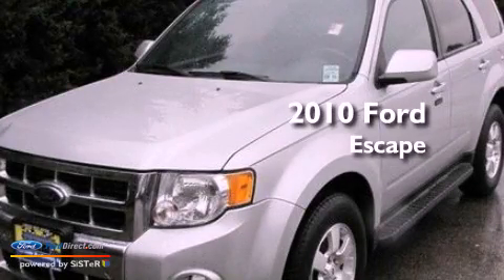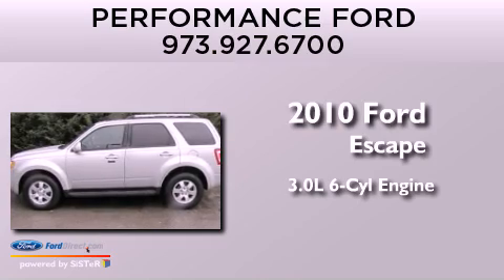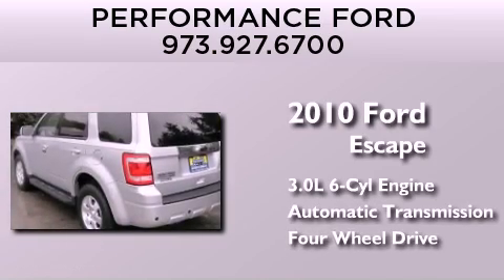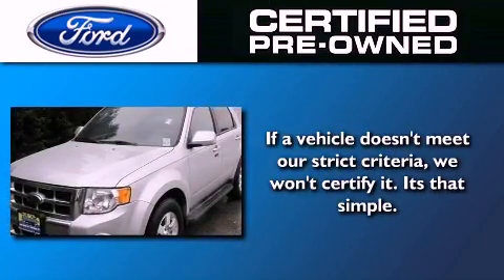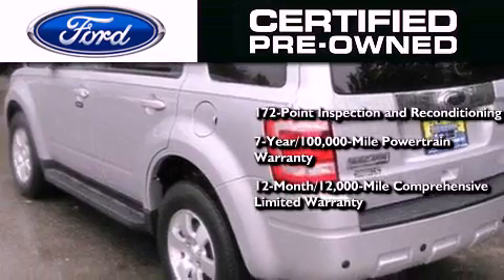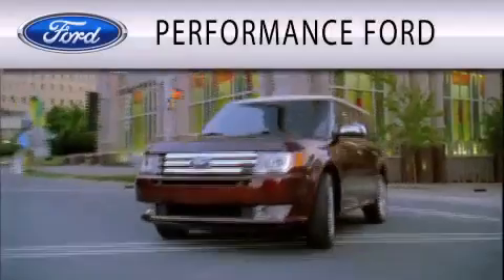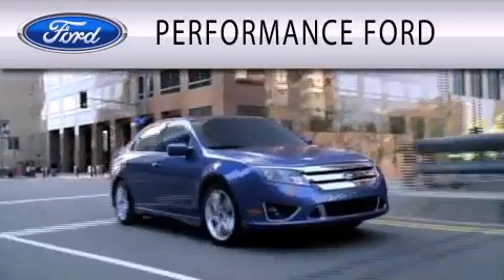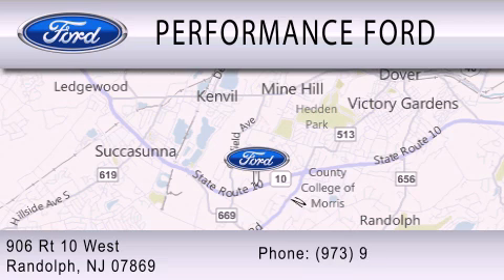2010 FORD ESCAPE Randolph NJ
Year : 2010
 Make : FORD
 Model : ESCAPE
 Engine : 3.0L V6 24V MPFI DOHC FLEXIBLE FUEL
 Trans . : 6-SPEED AUTOMATIC
 Exterior : INGOT SILVER METALLIC
 Miles : 41,695
 Interior : CHARCOAL BLACK
 Stock : F1940